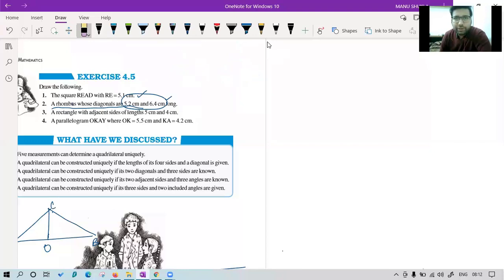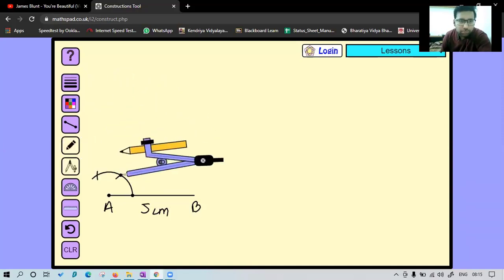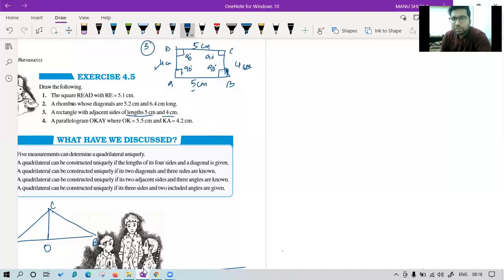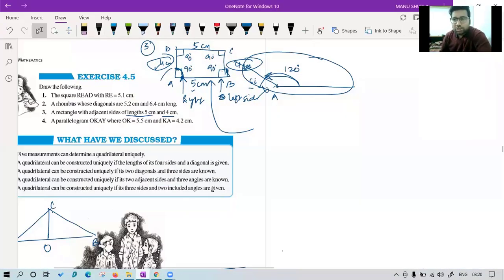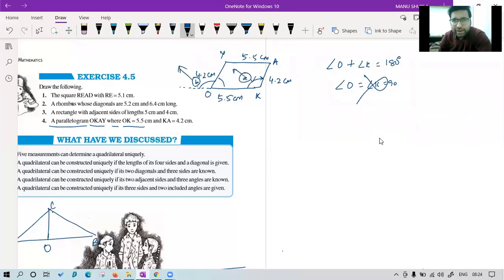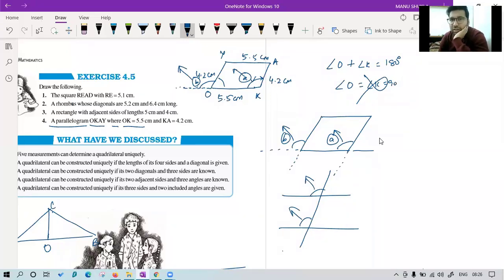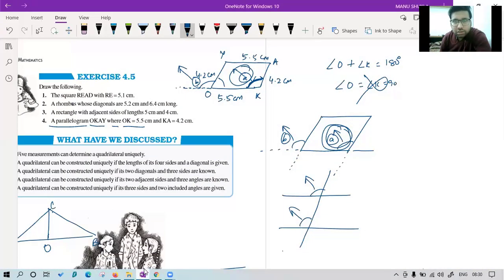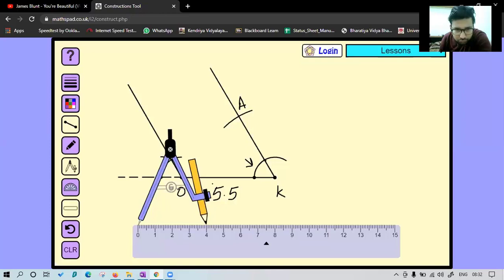class 8 cw 89